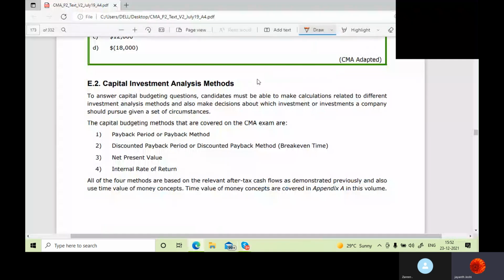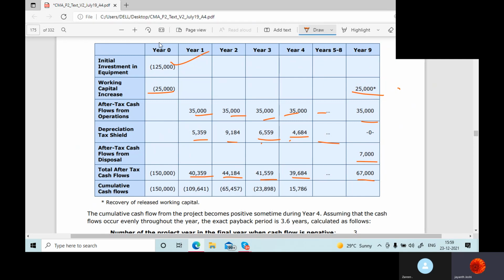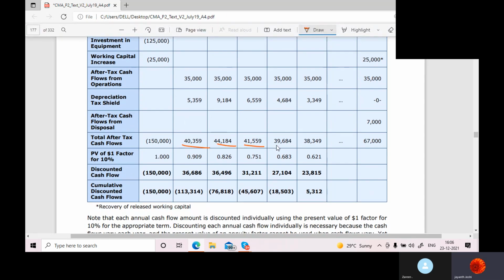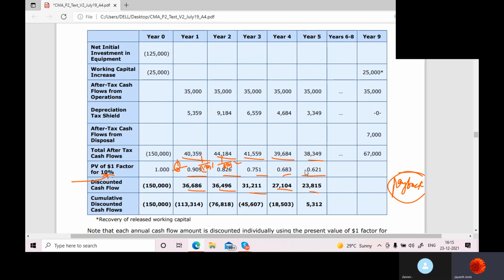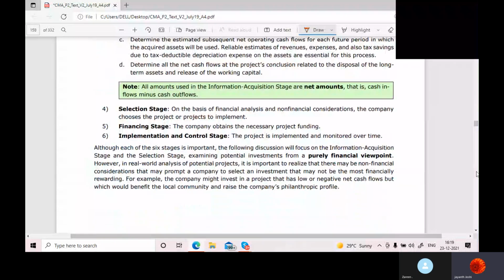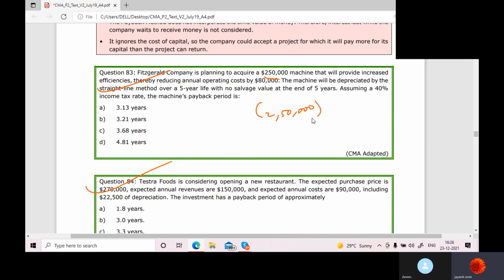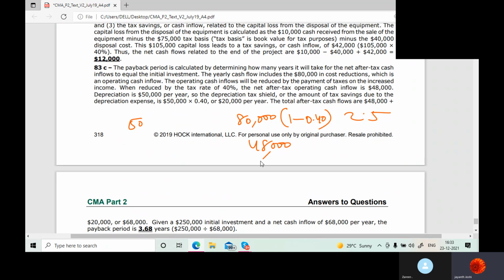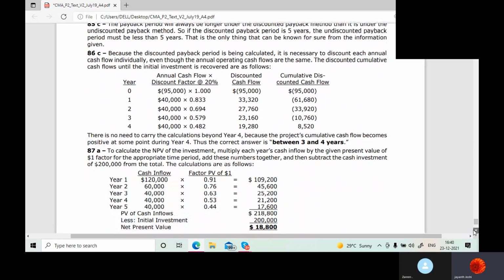investment decisions vdo 3 english